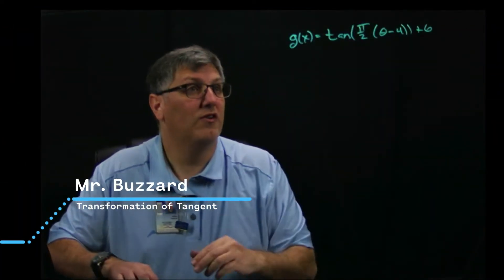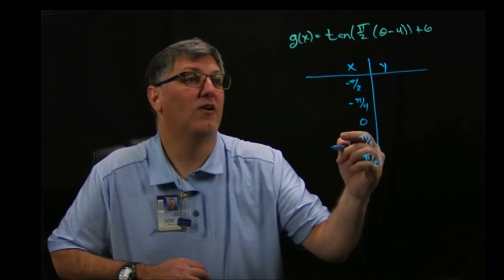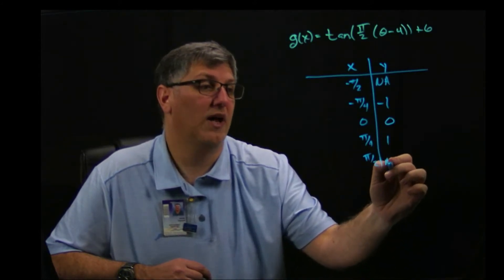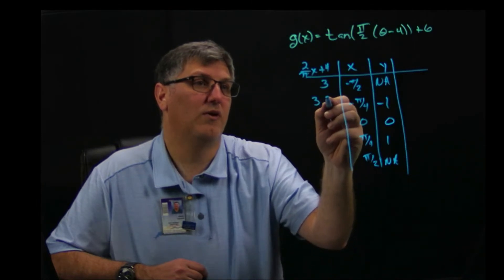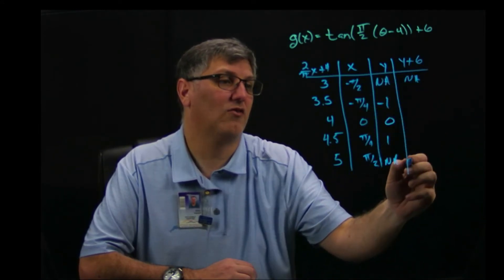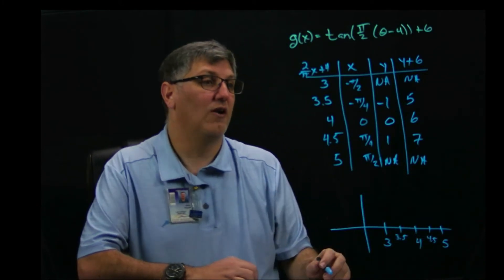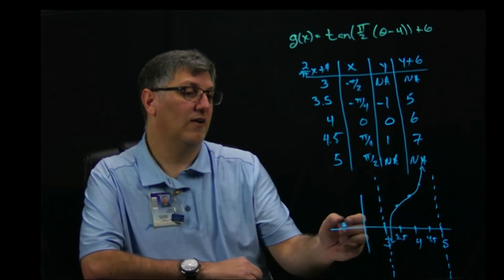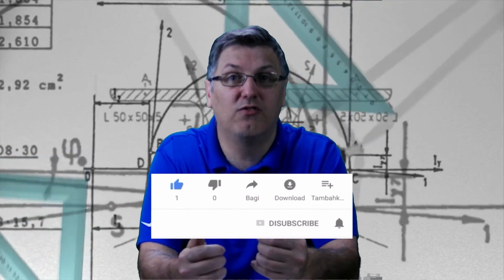Transformation of Tangent